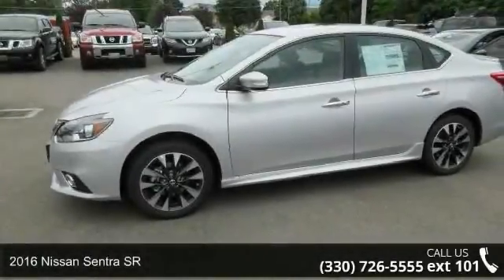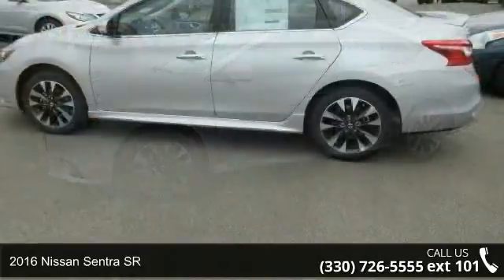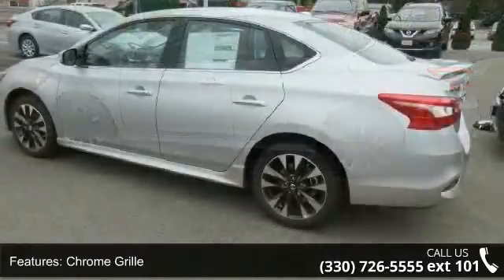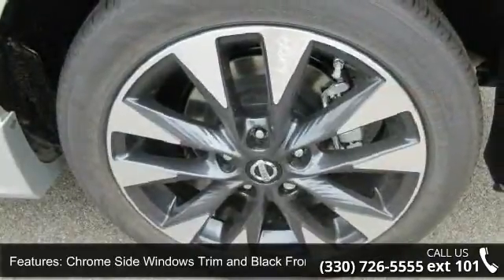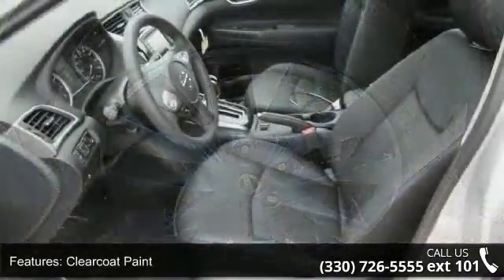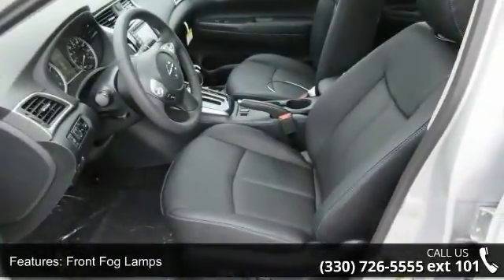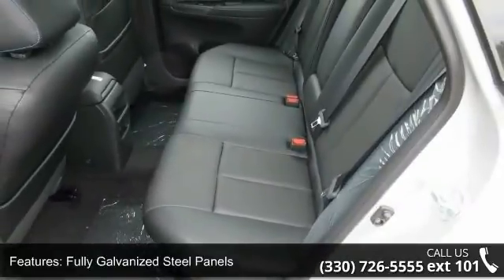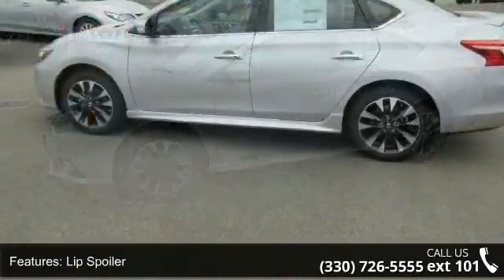2016 Nissan Sentra SR - Boardman Nissan - Youngstown, OH ...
For Sale in Youngstown, OH 44512

2016 Nissan Sentra SR Condition: New Mileage: 10 Transmission: Variable Exterior Color: Silver Interior Color: G/charcoal Doors: 4 Stock: #60834 Cylinders: 4